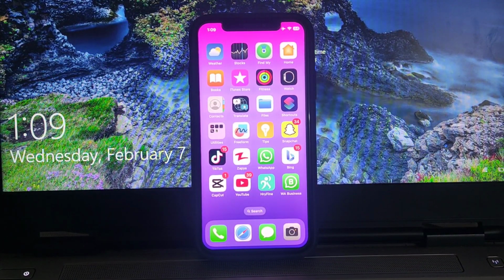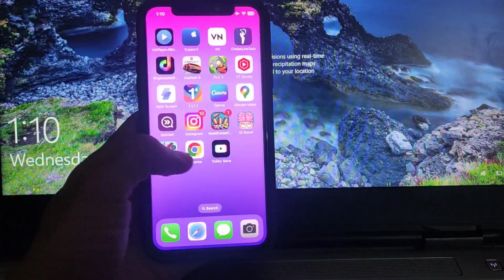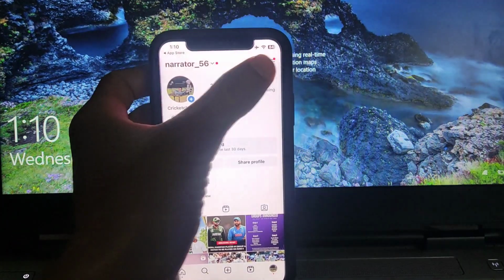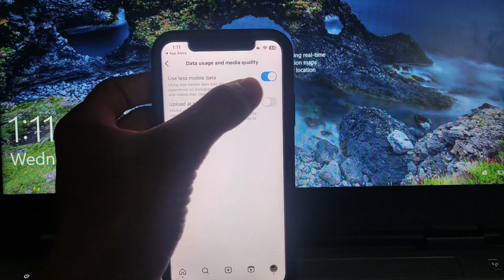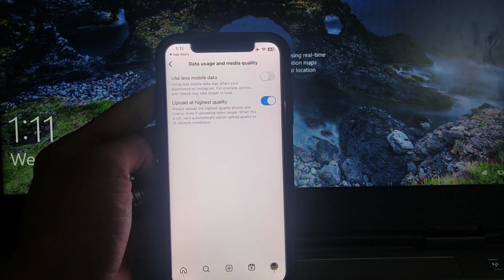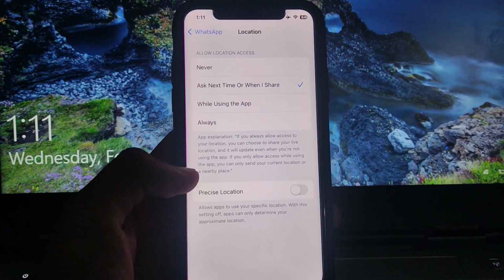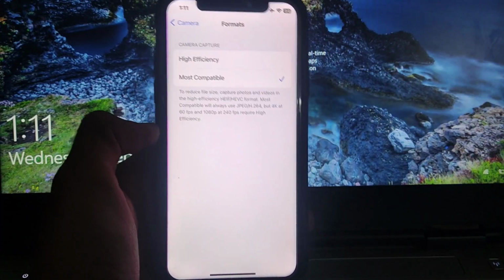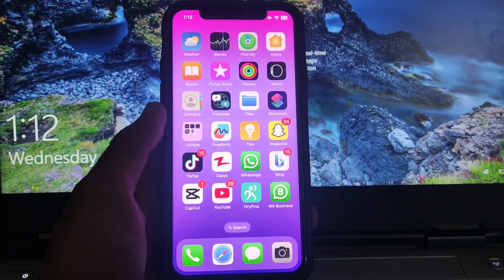Upload posts on Instagram like DSLR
In this video I am going to show you a method by which you can share high quality posts on Instagram, After watching this video you can easily share high quality posts on instagram